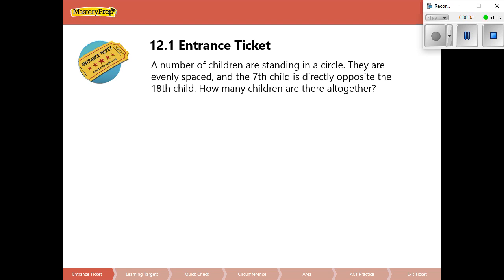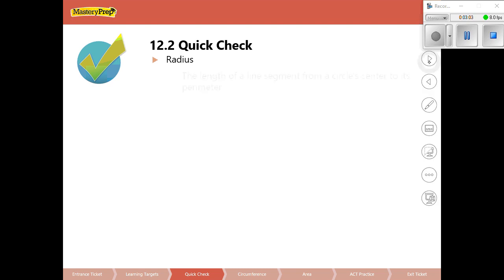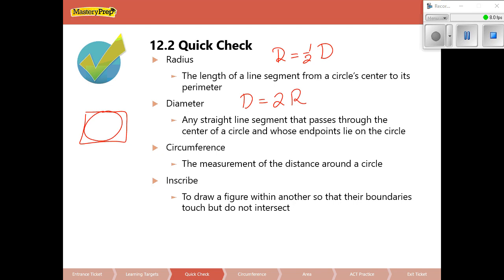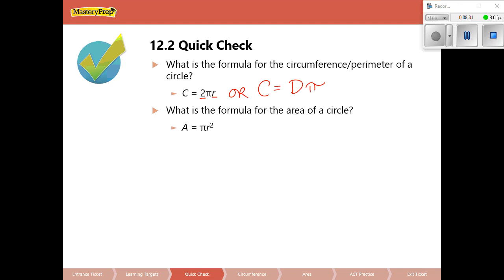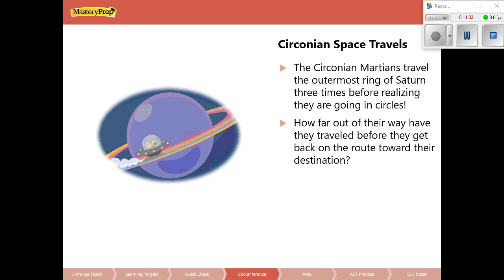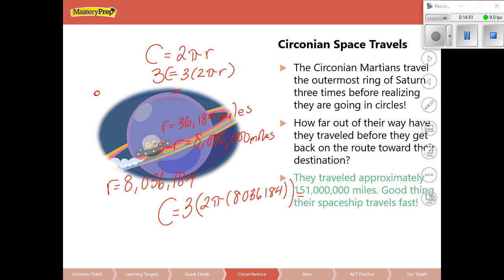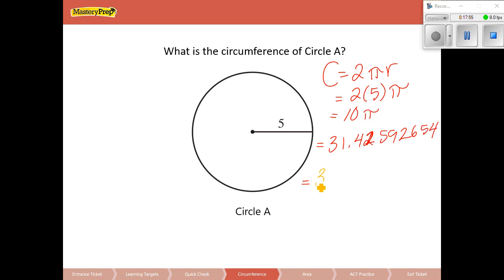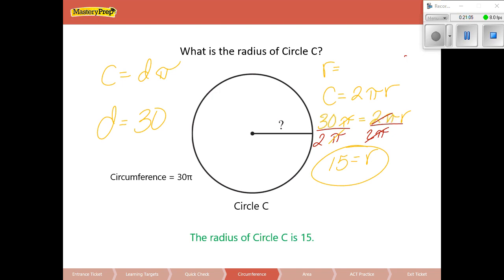ACT Prep Math Lesson 12 Part 1